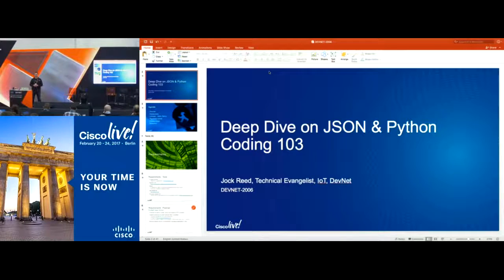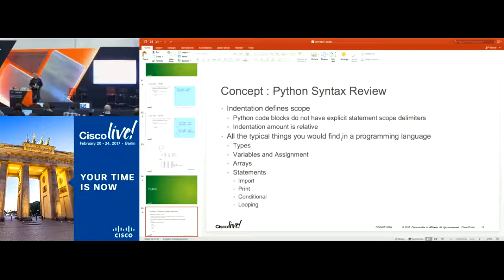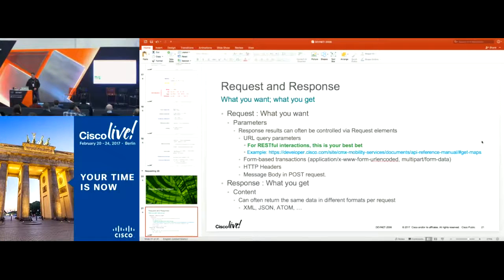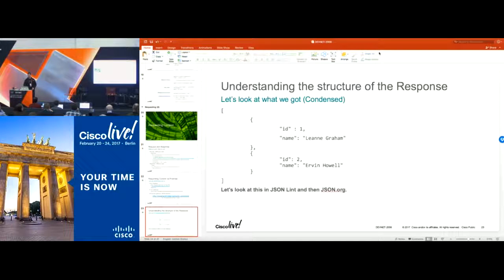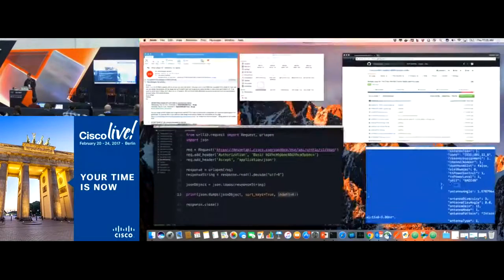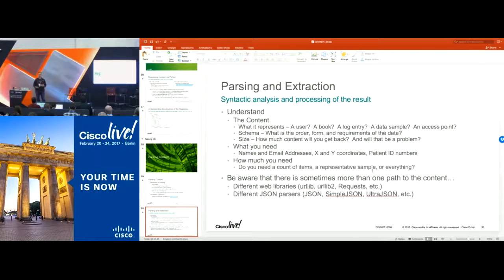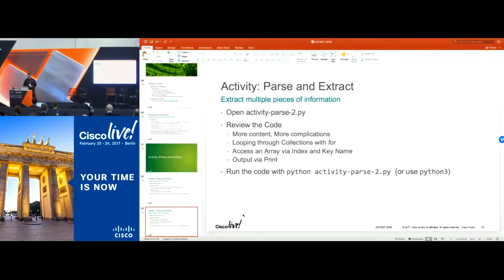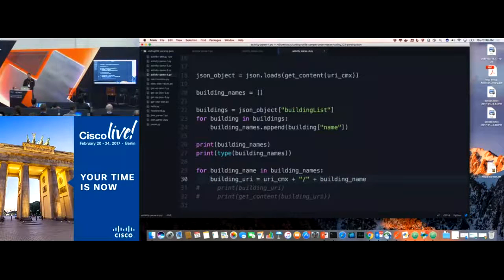Coding 103 Deep Dive on JSON & more Python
A classroom session from the DevNet Zone at Cisco Live Berlin 2017. Are you ready to dive deeper into using Python and REST? This class continues the Coding Skills 101 topics and goes deeper into techniques for parsing JSON. If you want to code along in the session, follow the instructions on this ) to ""Setup Your Own Computer"".